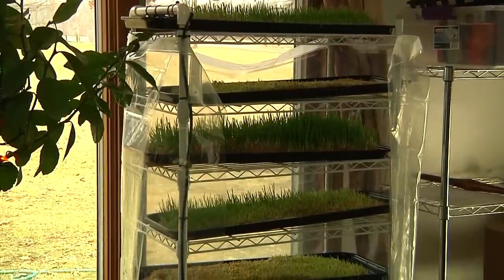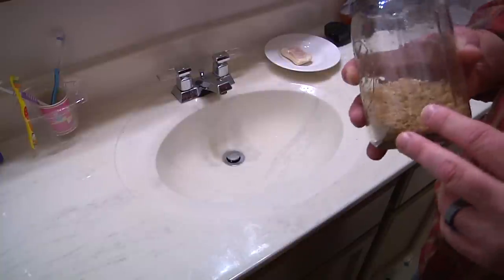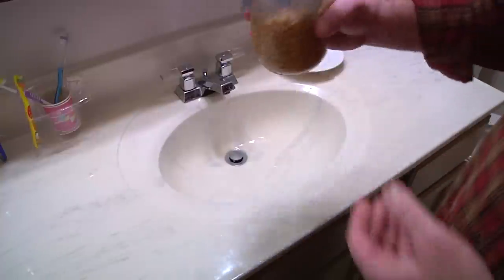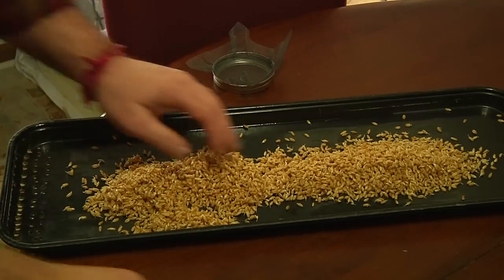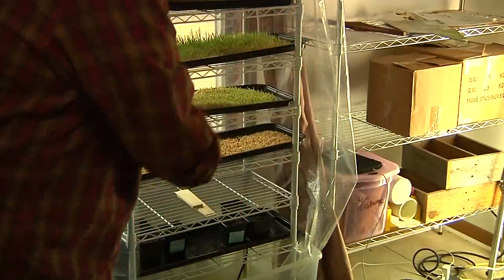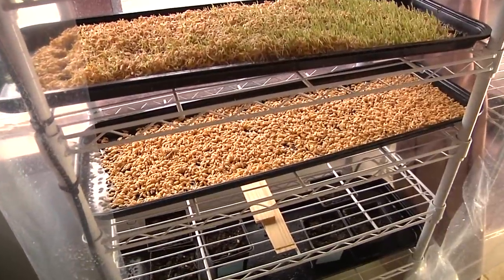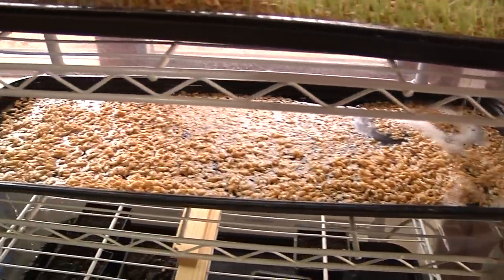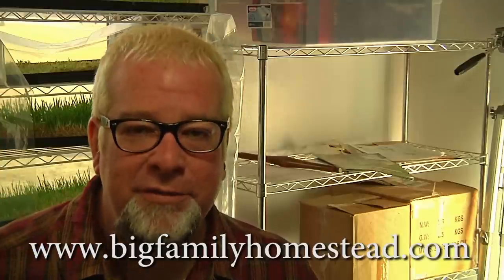How to Grow WHEATGRASS No soil EASY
REACH OUT?